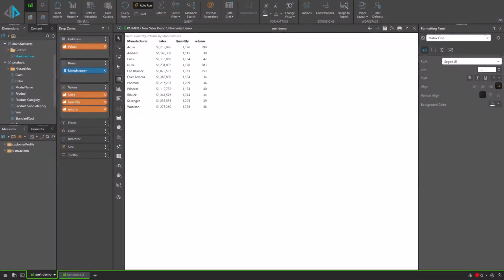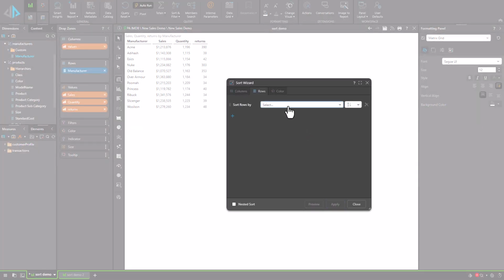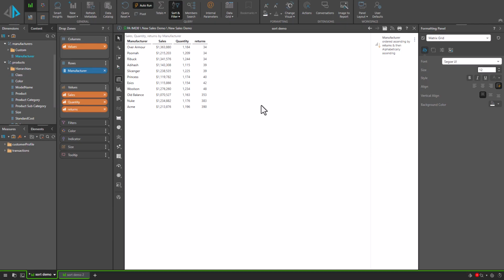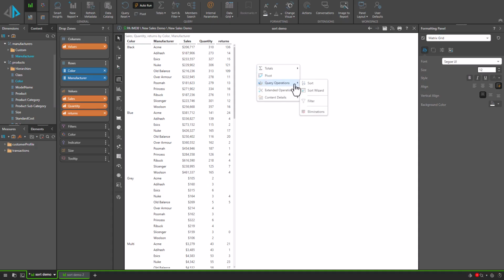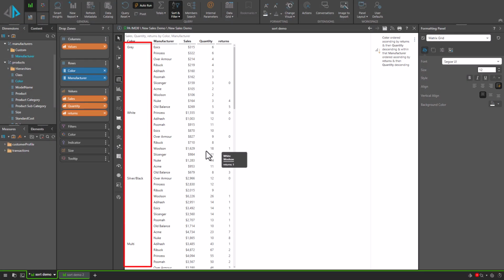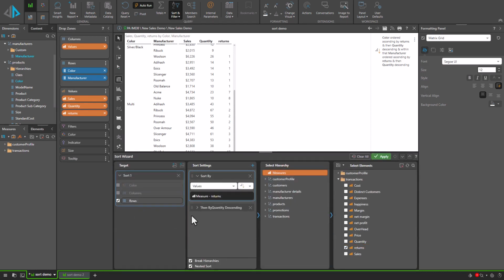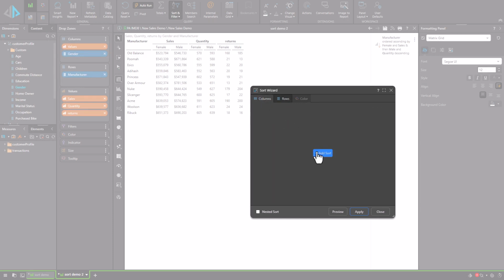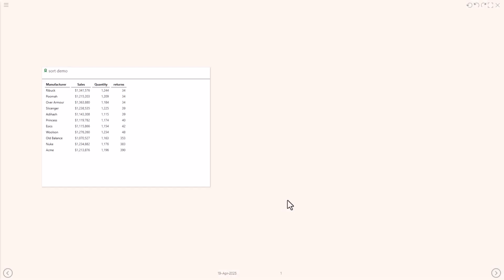Pyramid 2025 "Newton" release - Quick Sort Wizard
New feature in the Pyramid 2025 "Newton" release.